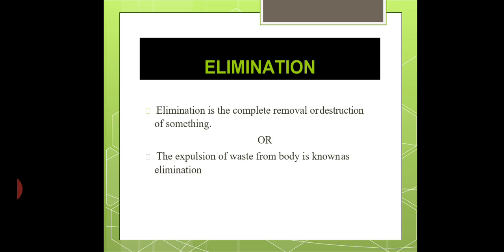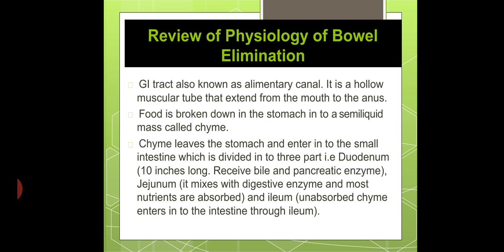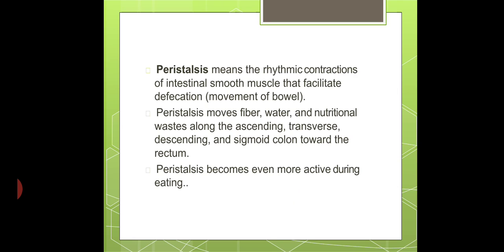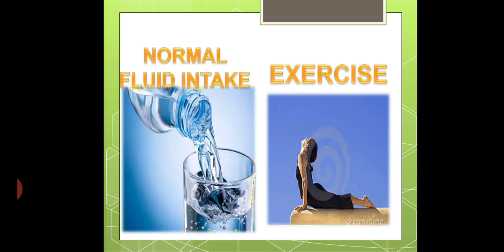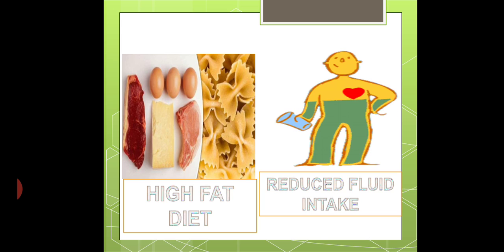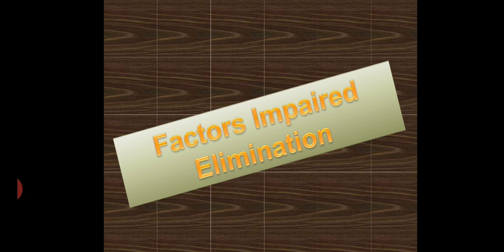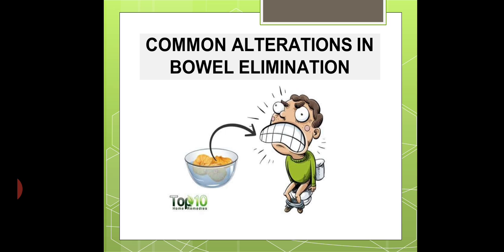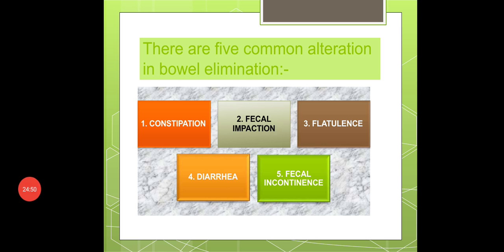bowel elimination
Foundation of Nursing